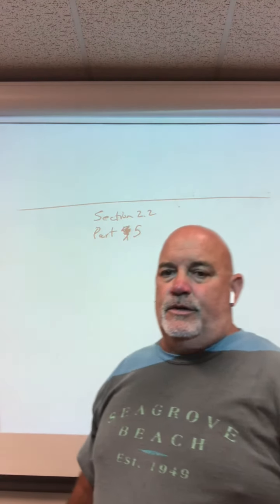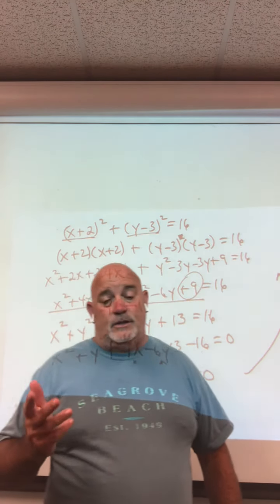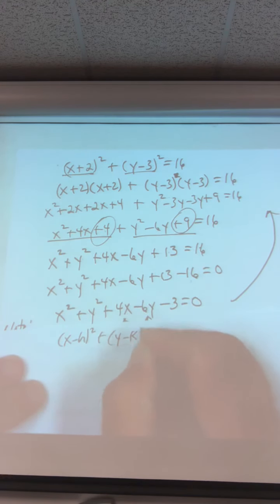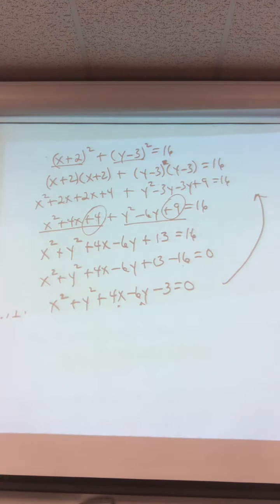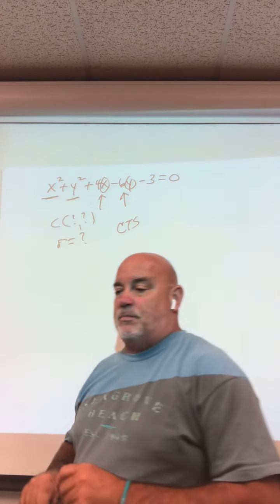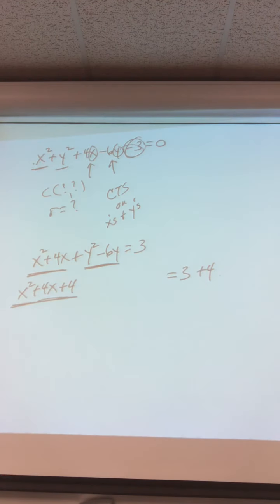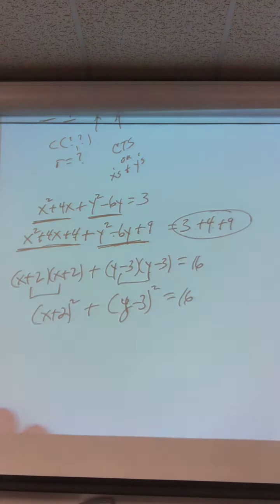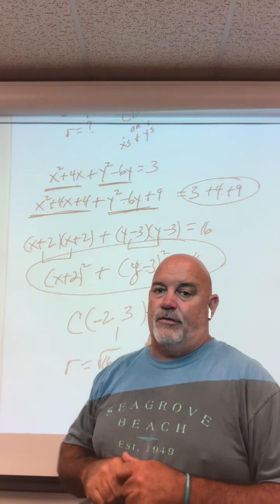Section 2.2 Part 5 Video